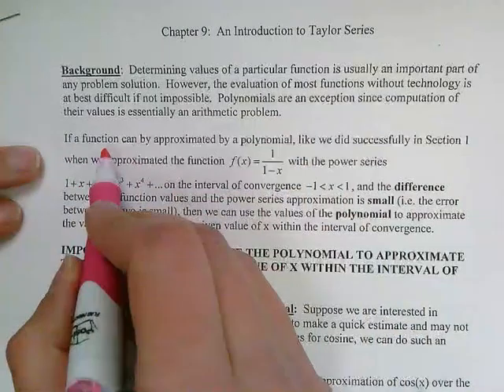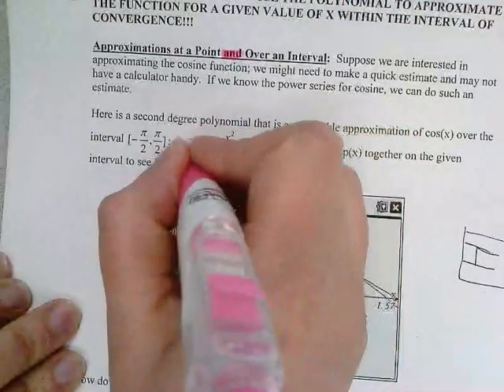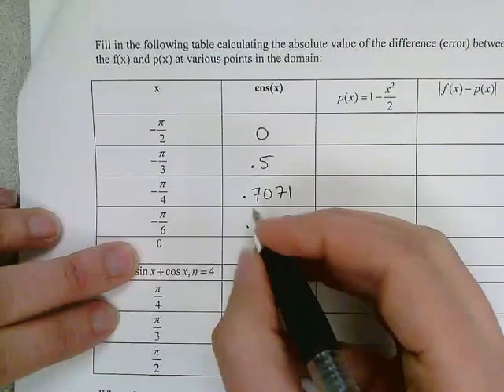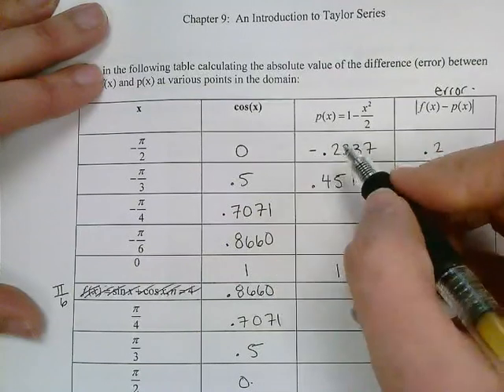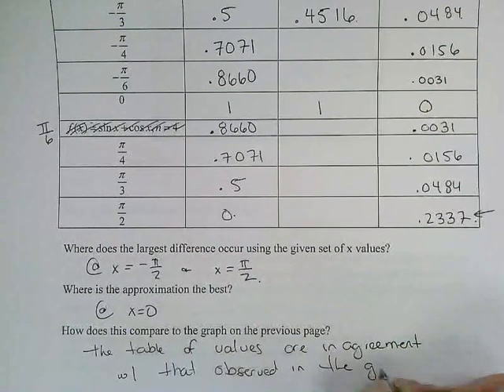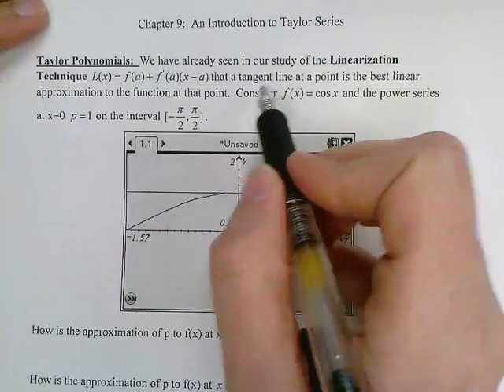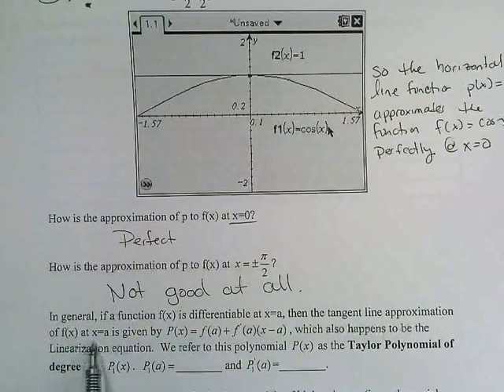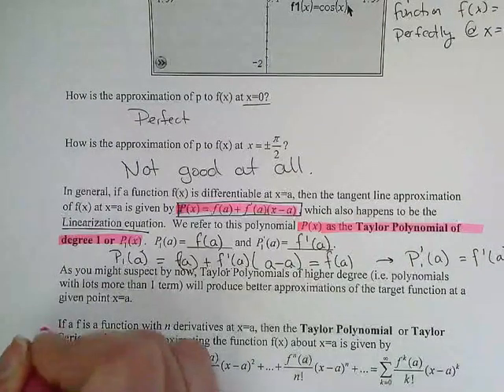BC 9.2 Part 1